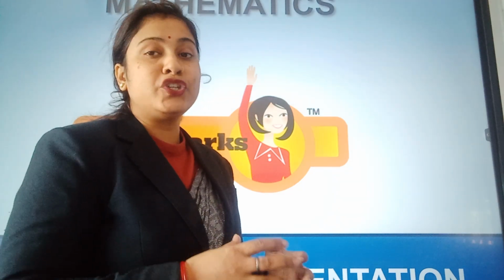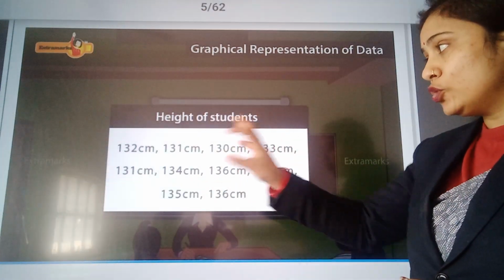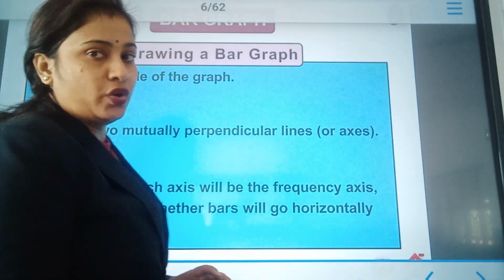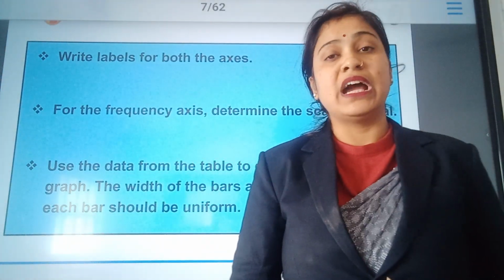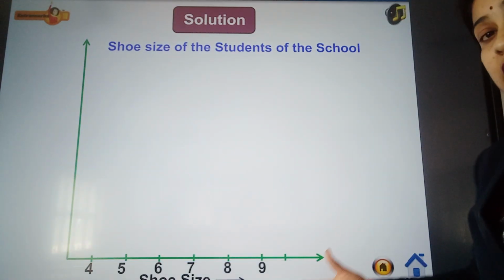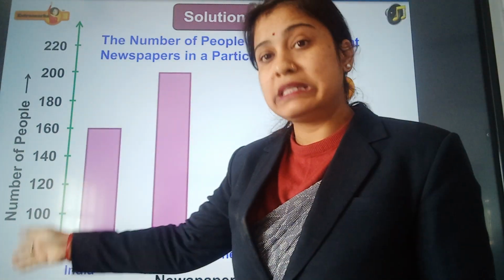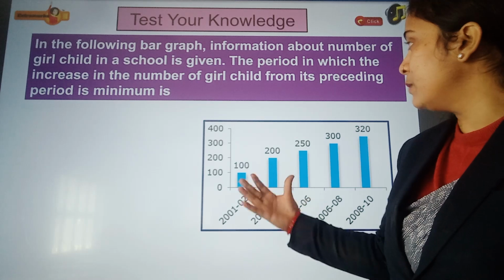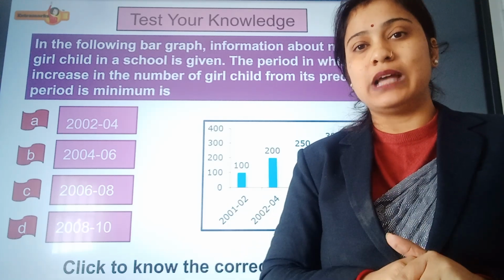class viii ch 19, data handling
Discussion about bar graph